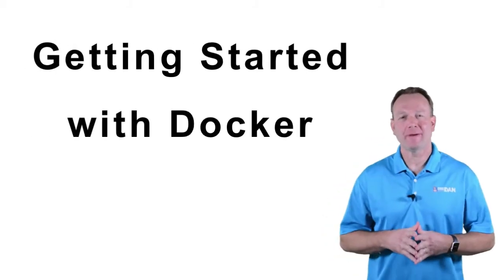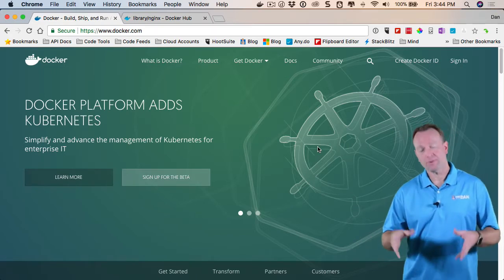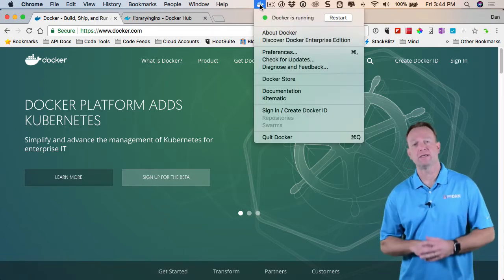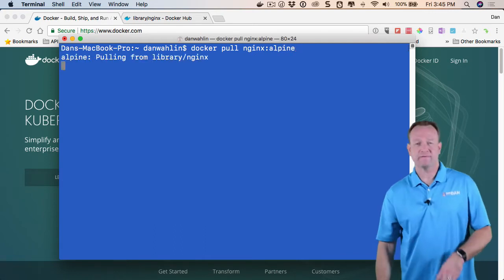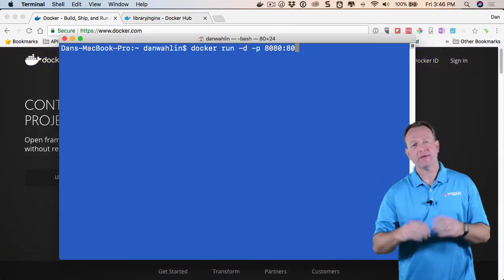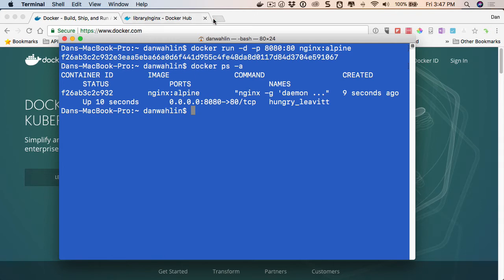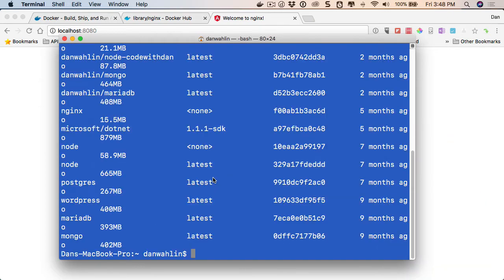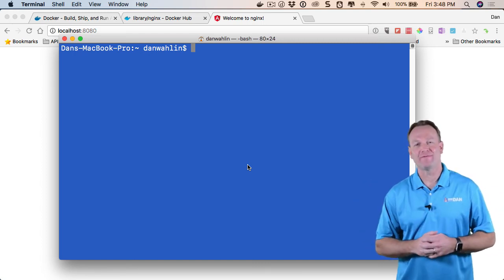Tech 5: Getting Started with Docker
In this Tech 5 tutorial we'll look at how to get started using Docker images and containers.